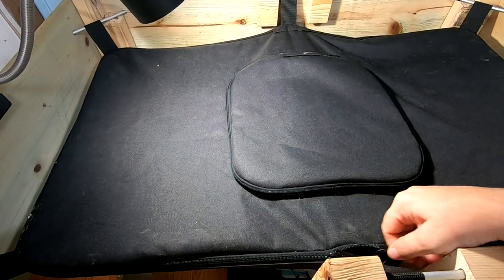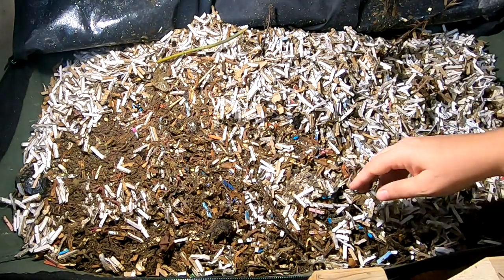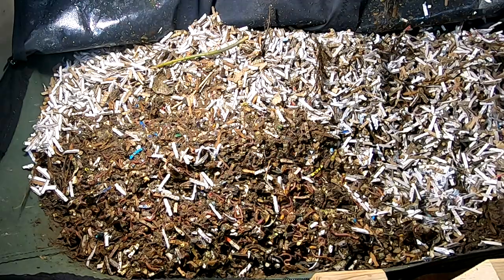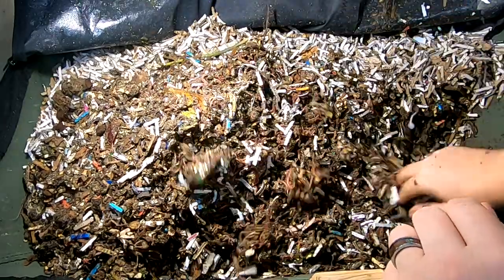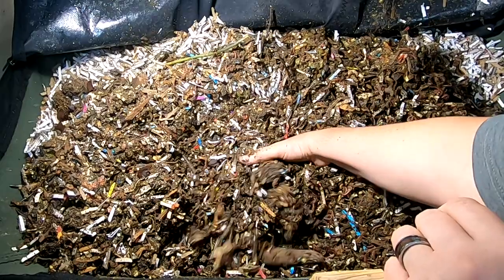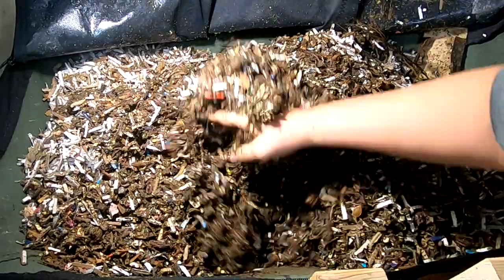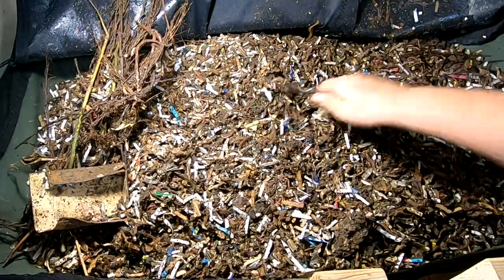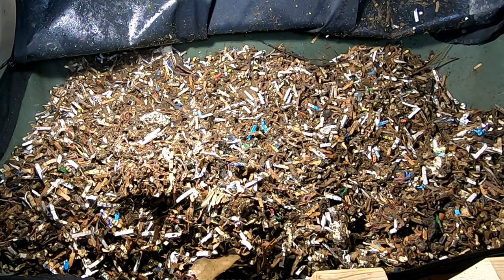AFRICAN NIGHT CRALWERS - VERMIBAG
The ANC continue to surprise me.  Also a call for more ideas and viewer questions answered.  Ask more I love it.  I have had the african night crawlers since 2019. I bought them from the crazy worm lady. They were huge worms when i bought them, but are now the size of red wigglers just eating people food. They are in the vermi bag because they tent to run away if not contained. ANC are not easy worms to take care of.  They are good additions to a worm farm if you can keep them warm.